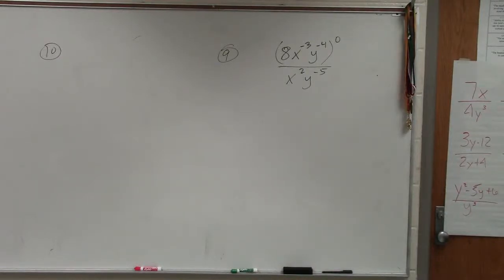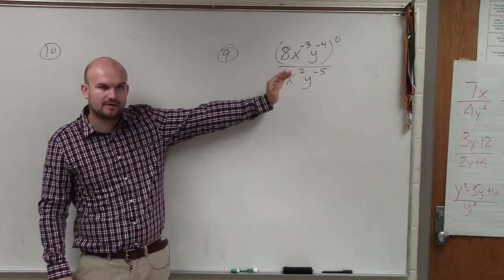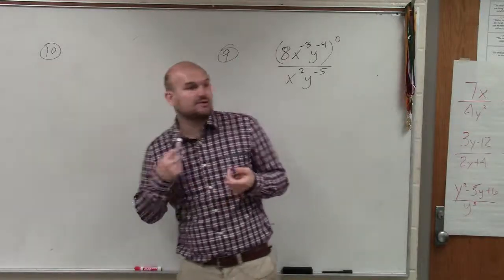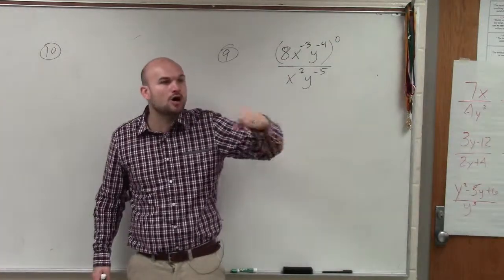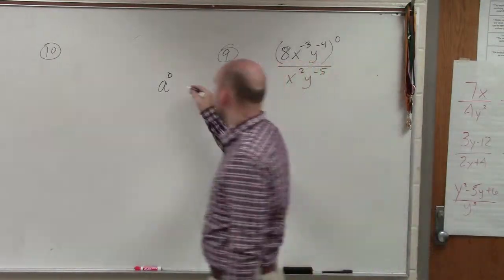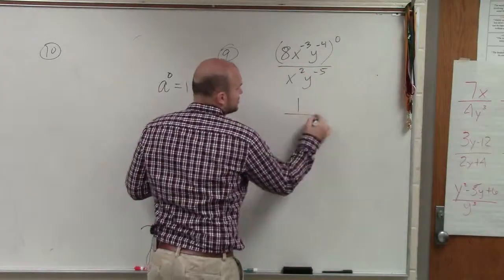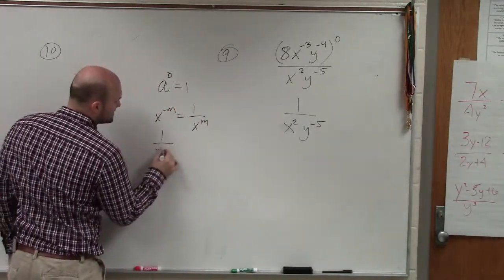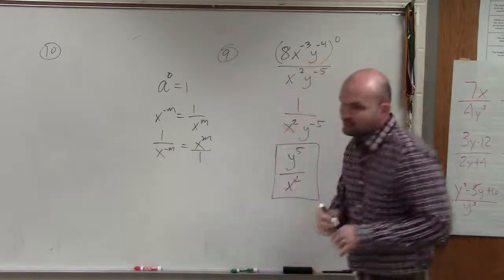Simplifying an expression with negative, positive exponents and one with 0